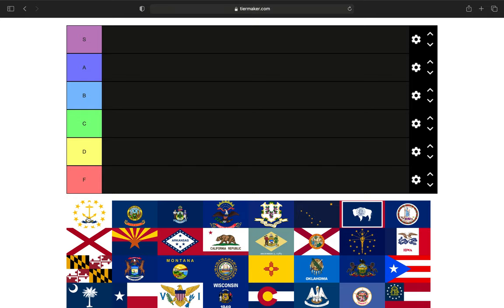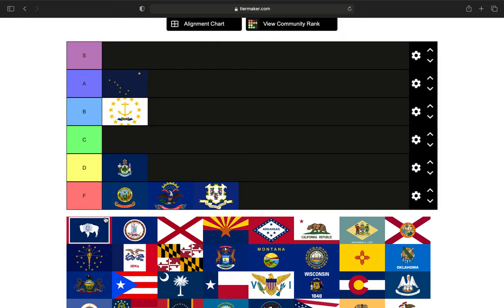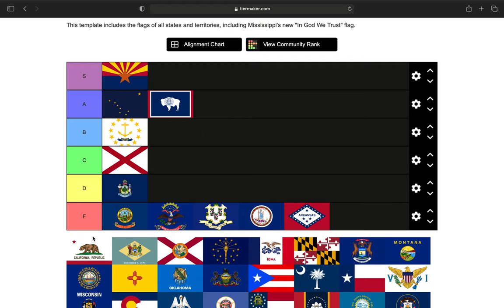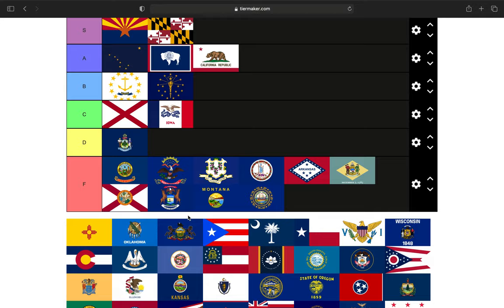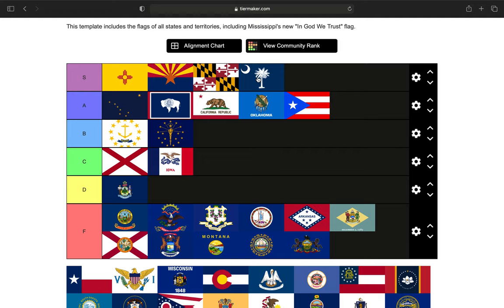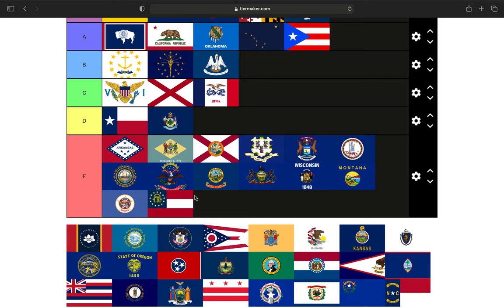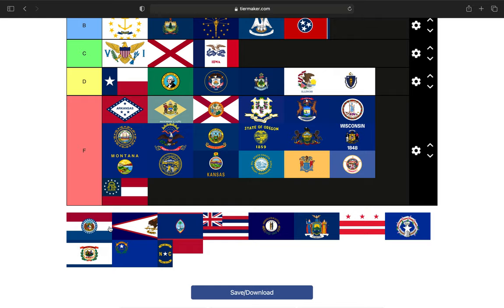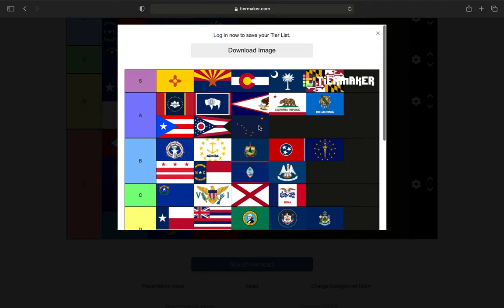US states(and DC) and territories flag TierMaker list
I rank the State(and DC) and territorial flags of the US.